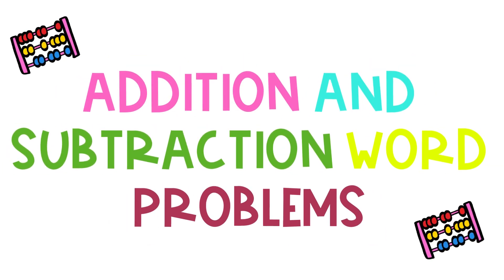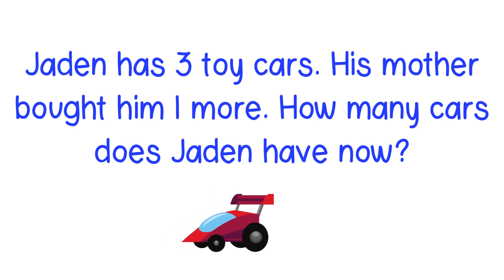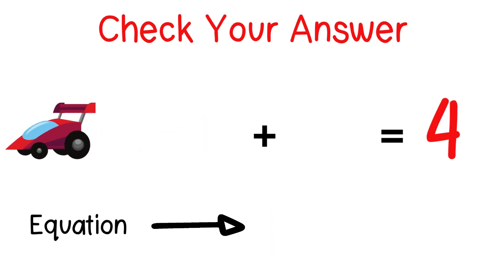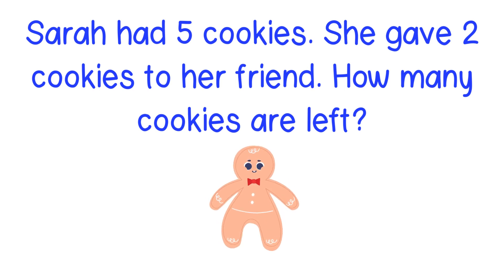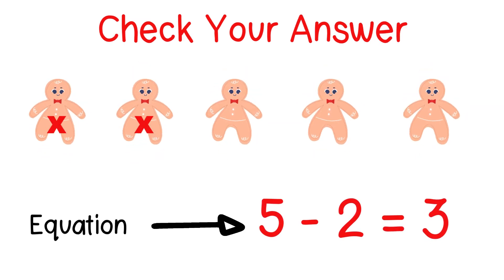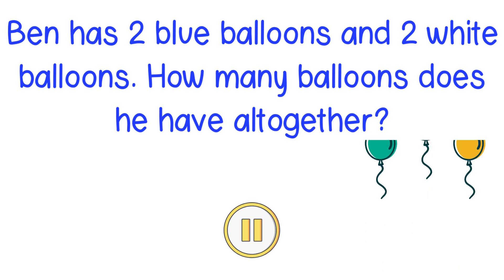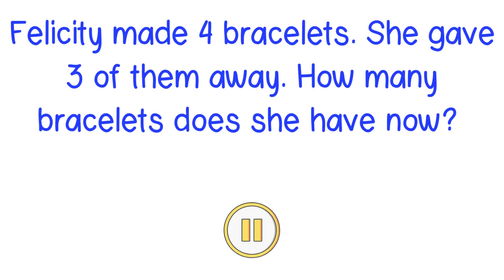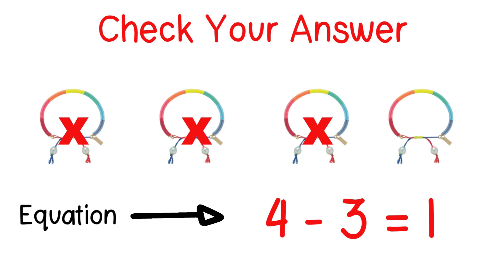Addition and Subtraction Word Problems|| Preschool and Kindergarten Math Learning Video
Help your little one learn to add and subtract with this addition and subtraction word problems video.